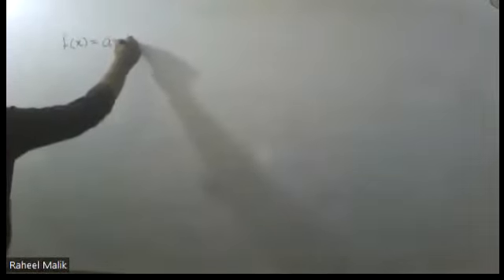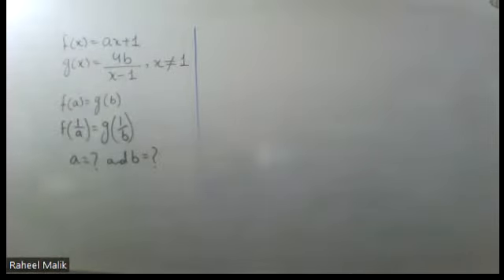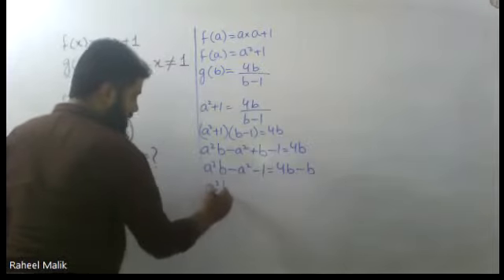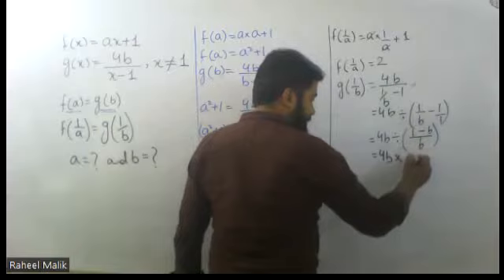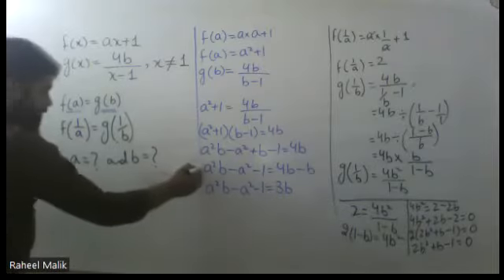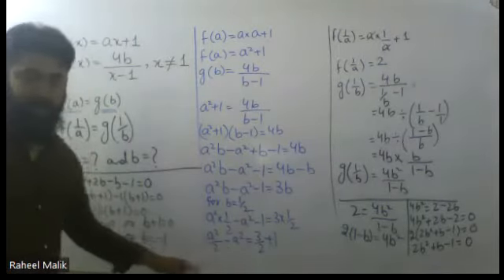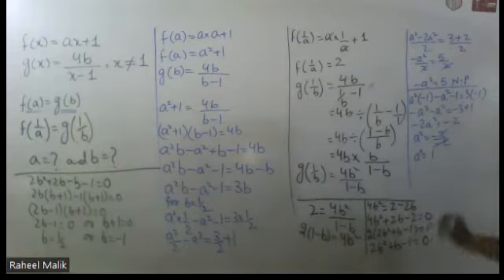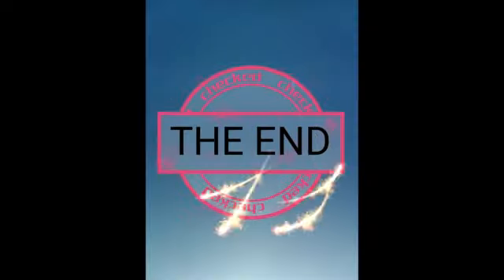Add math Chap 9 Ex 9.1 Q 17 Basic of Function